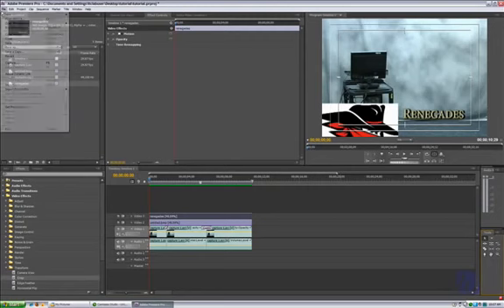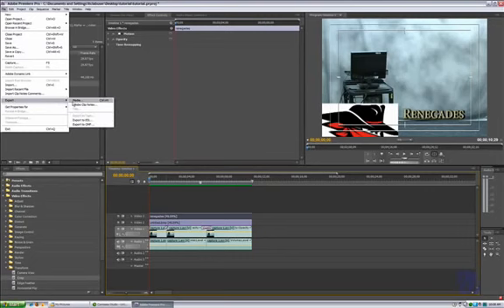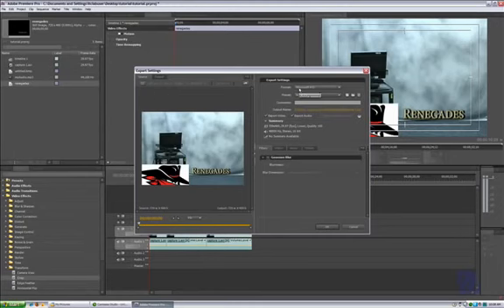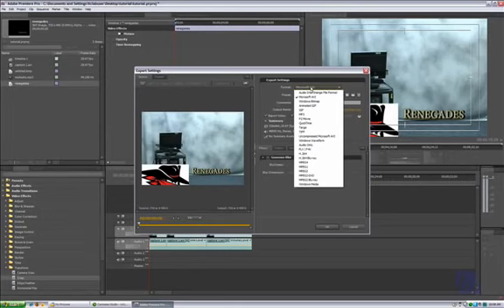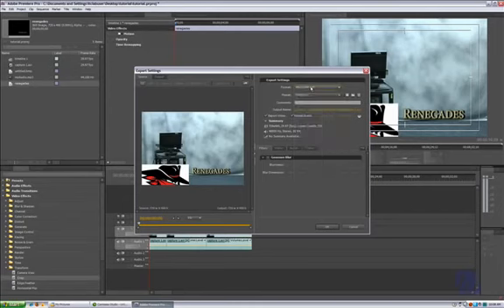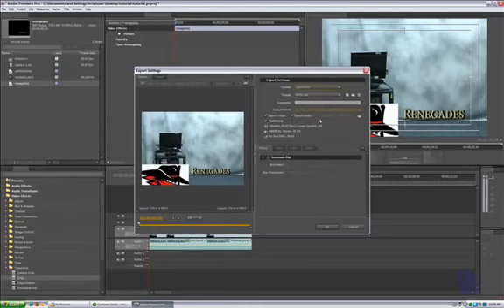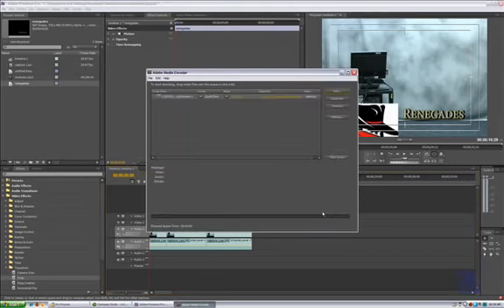Adobe Premiere Pro CS4 Tutorial Exporting